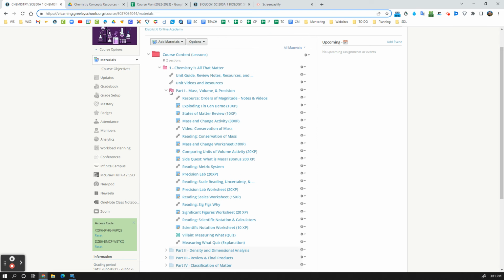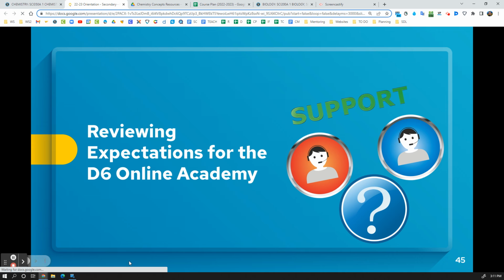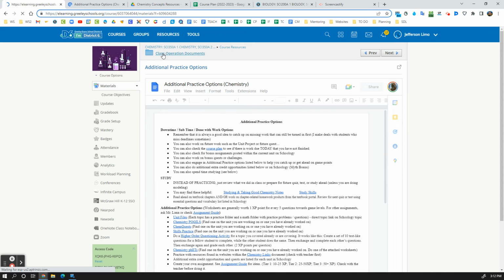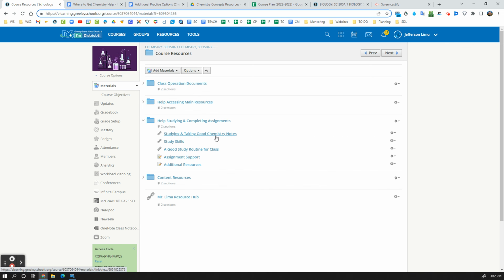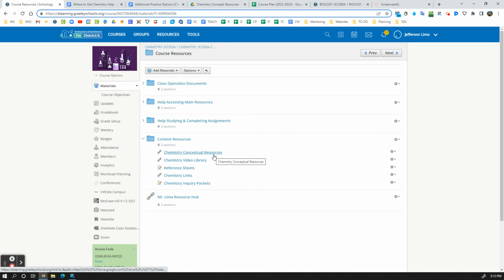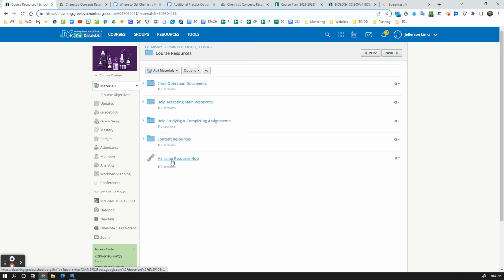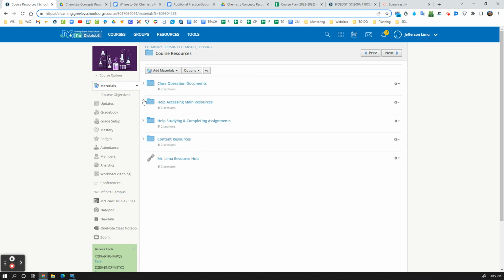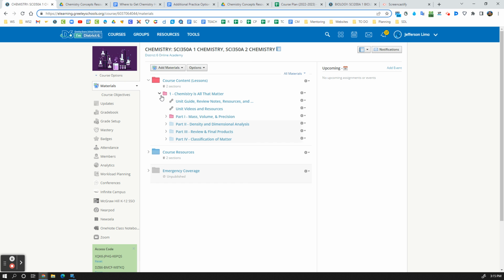Navigating Schoology Resources (Chemistry)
Mr. Lima explains how to navigate the Chemistry course Schoology page